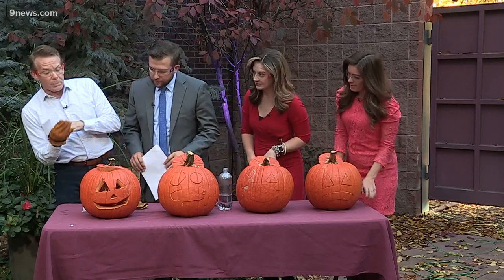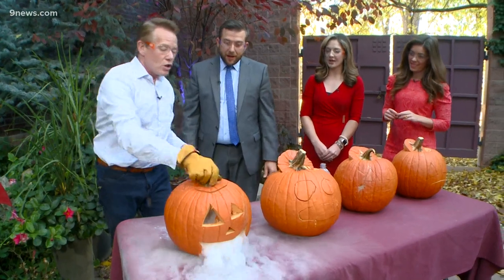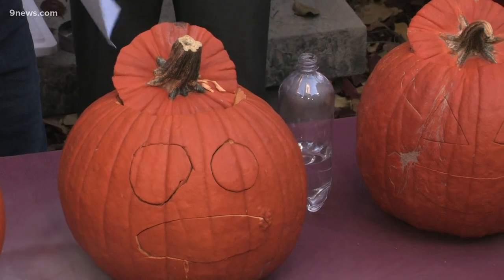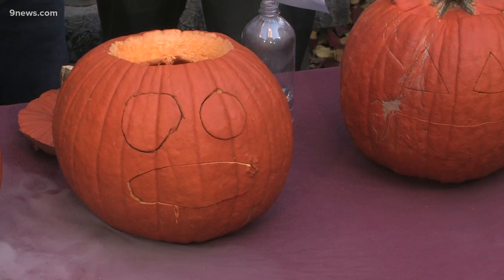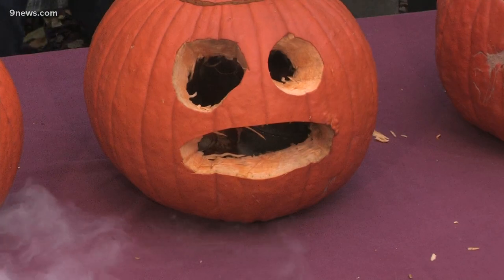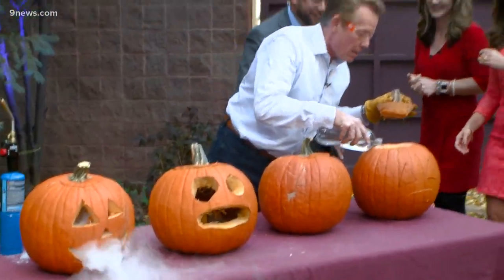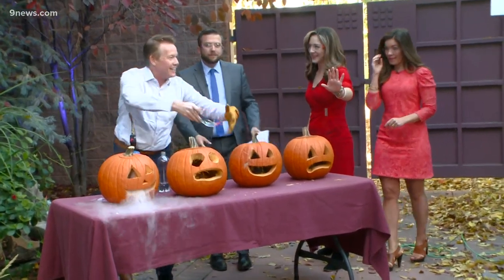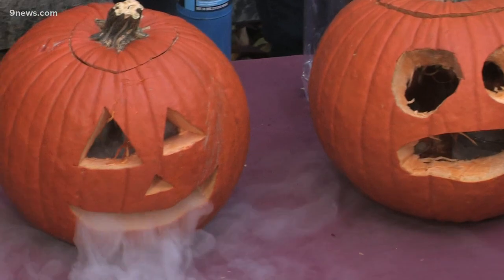Learn how to make a pumpkin explode in time for Halloween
Science Guy Steve Spangler is always ready with exploding pumpkins before Halloween.